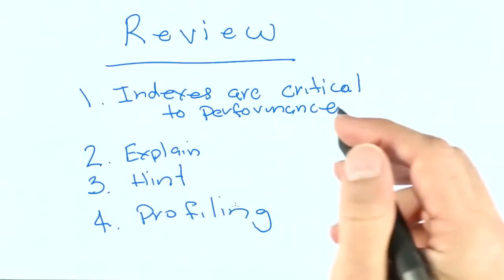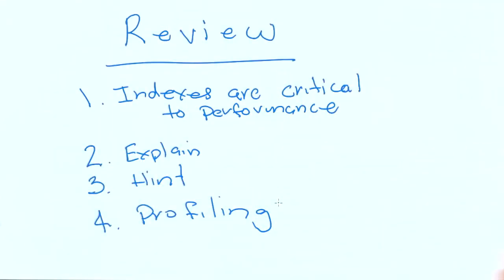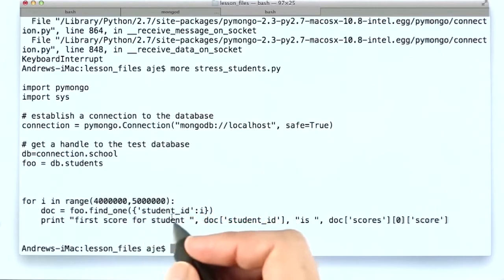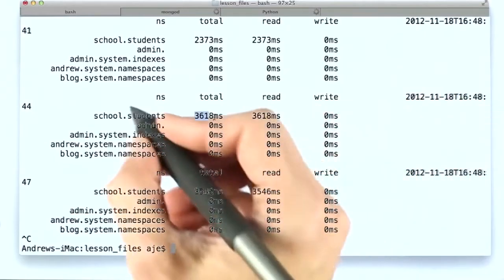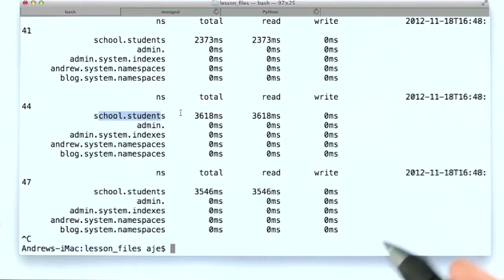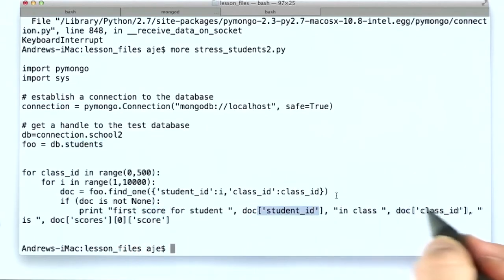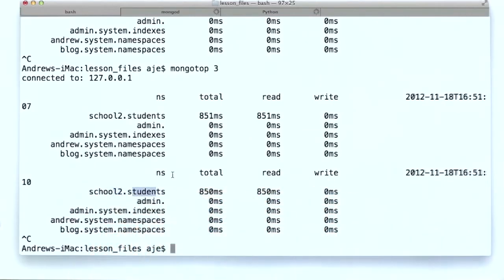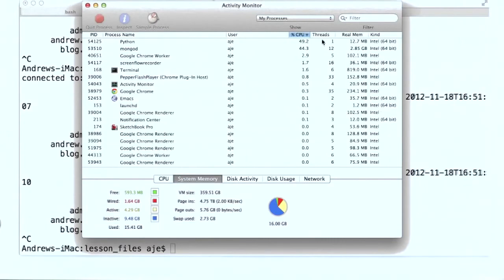m101 36 mongotop